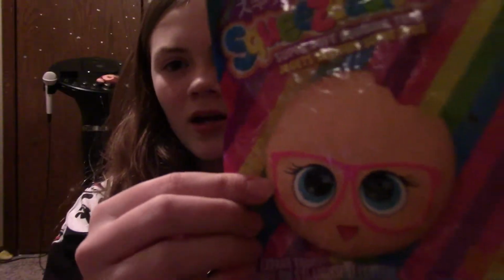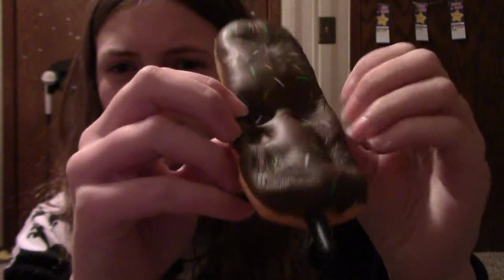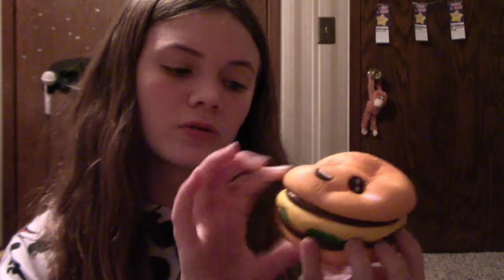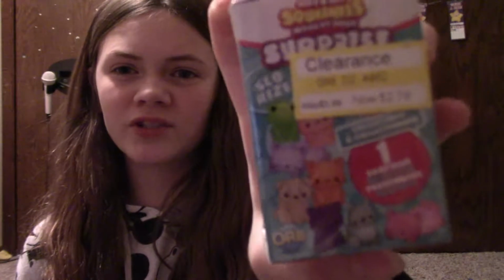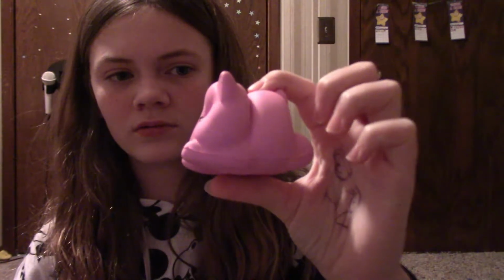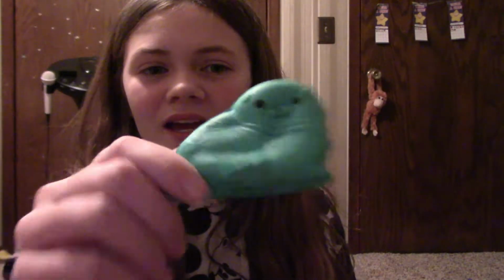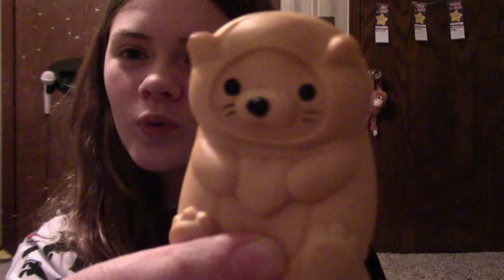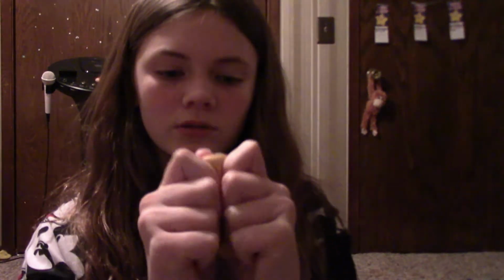I got new sqiushies!!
I hope you guys liked todays video!

also don't forget to check out Daly joy toys!

Snupps: pineapplelove24